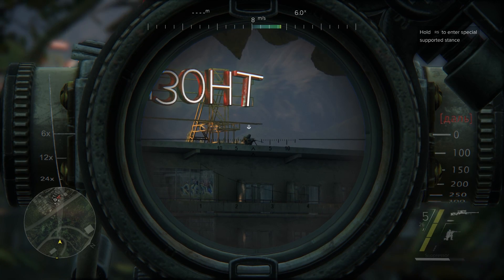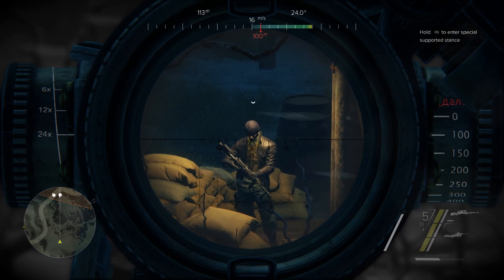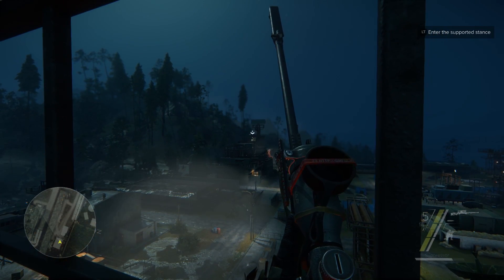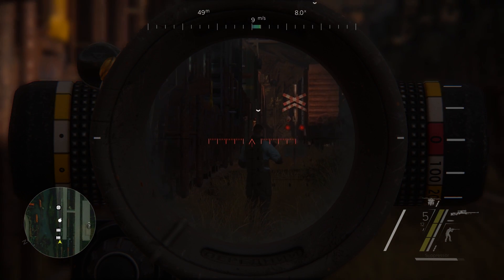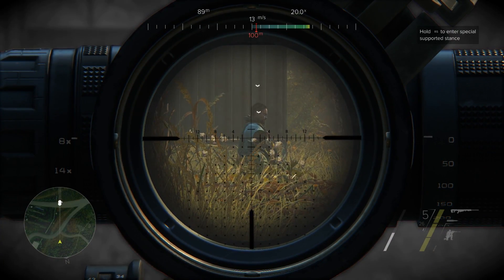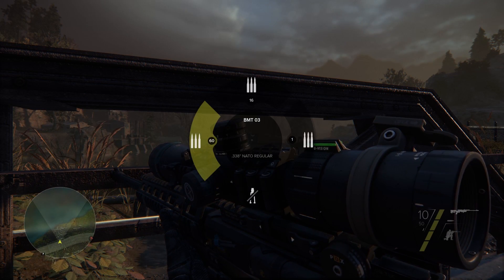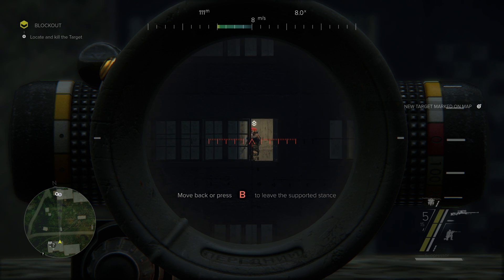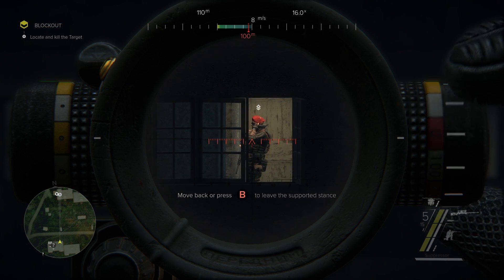Sniper Ghost Warrior 3: Basic Tactics Guide - Trailer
CI Games veröffentlicht heute das erste Video einer zweiteiligen Taktik-Serie für „Sniper: Ghost Warrior 3“. Der Titel erzählt eine Geschichte von Bruderschaft, Vertrauen und Verrat, in einem Land, das vom Blut eines Bürgerkriegs getränkt ist. Das Spiel „Sniper: Ghost Warrior 3“ erscheint am 4. April 2017 für Xbox One, PlayStation 4 und Windows-PC.